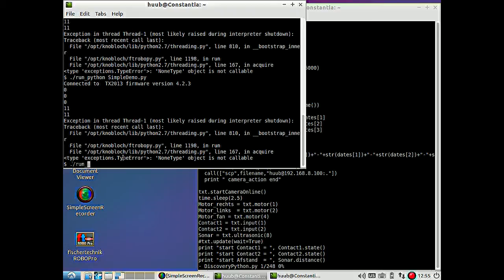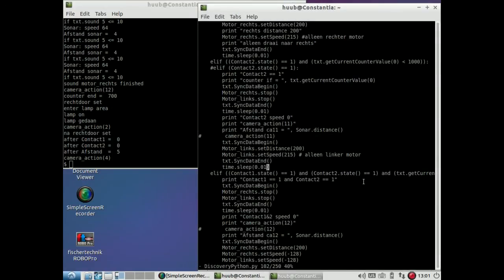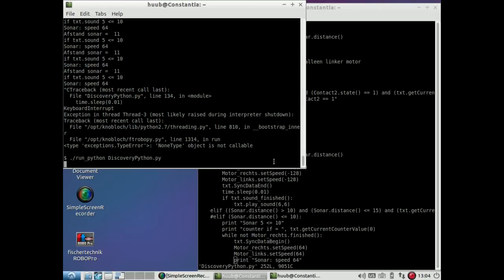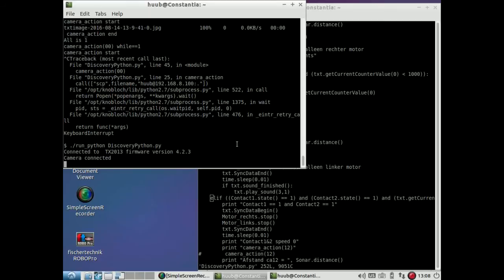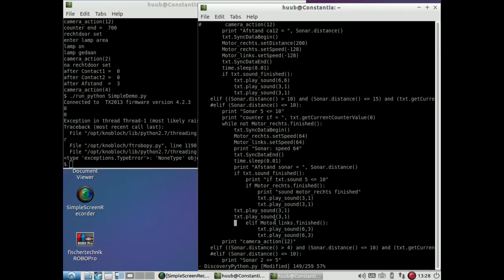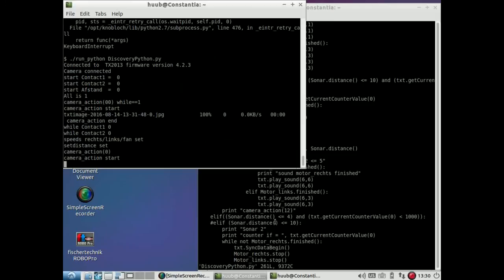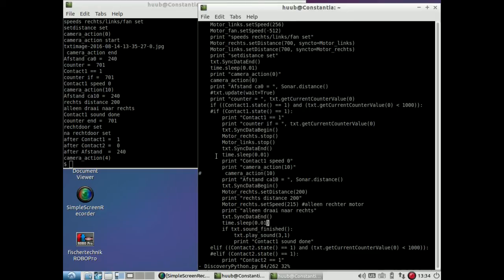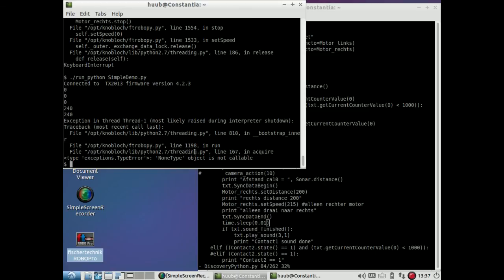fischertechnik TXT controller : Discovery - using Python2.7 episode 41 sound, sonar & touch sensors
See also the 19 August 2016 blog for more info. If you like this video, you may also like episode 42